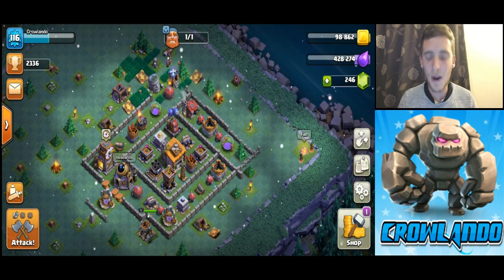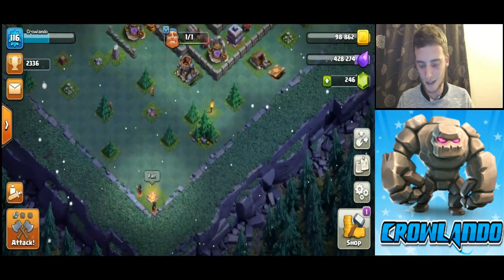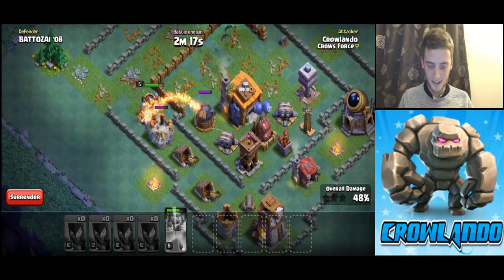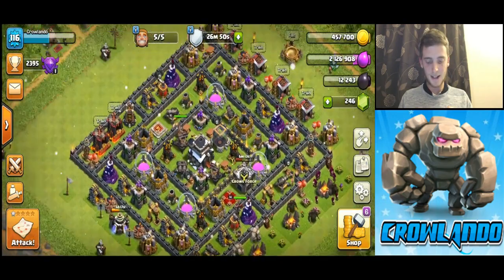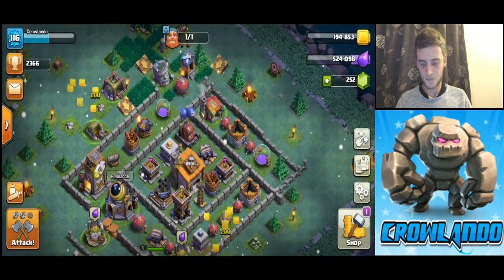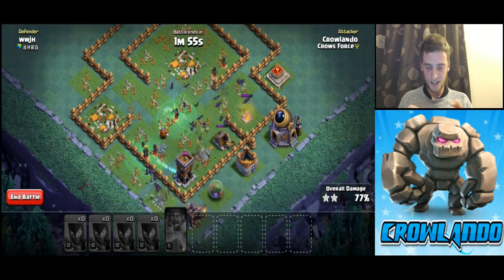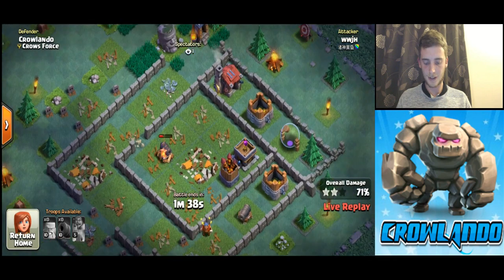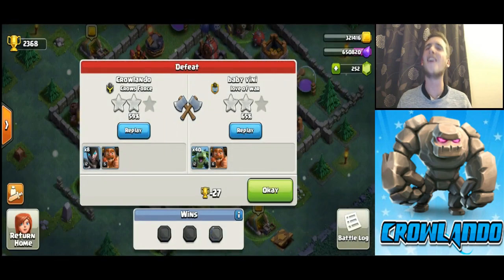LEVEL 12 NIGHT WITCH ATTACK! | CLASH OF CLANS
- Crowlando